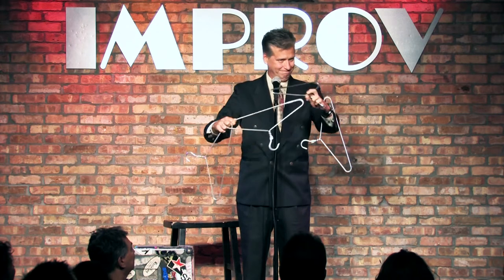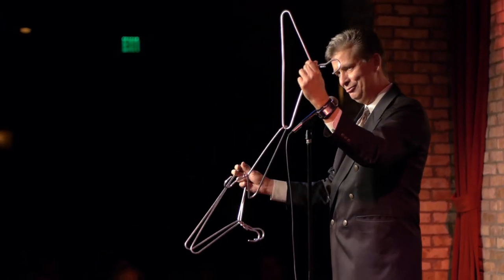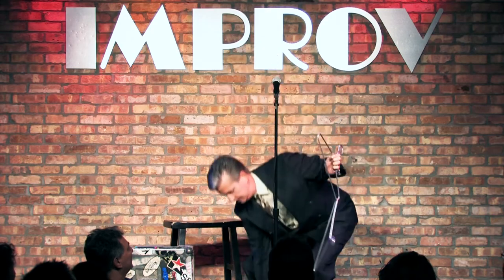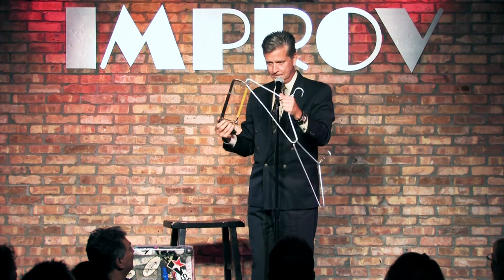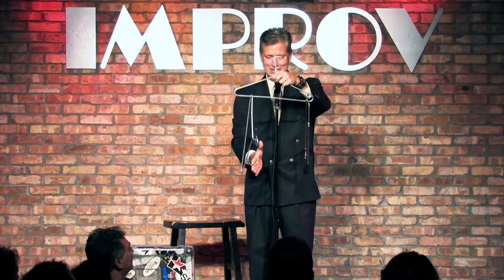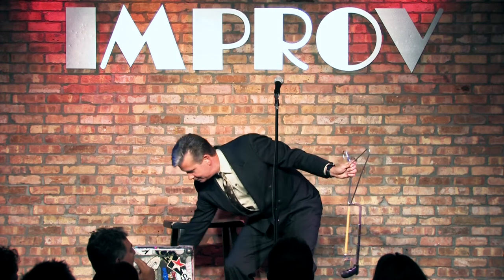Kevin King - The Linking Coat Hangers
Humorist Trickster - Kevin King performs the Linking Coat Hangers.